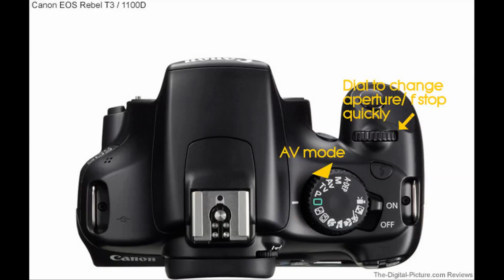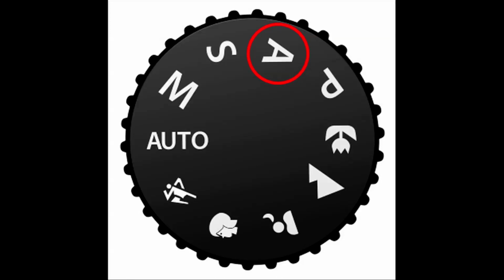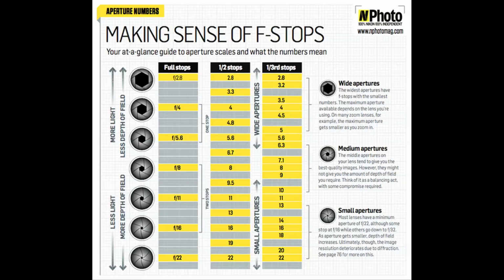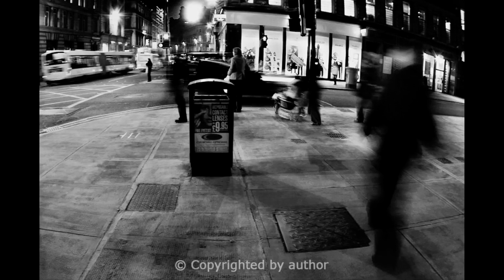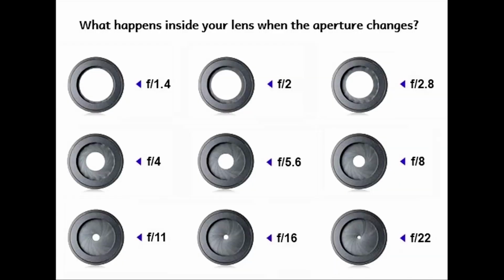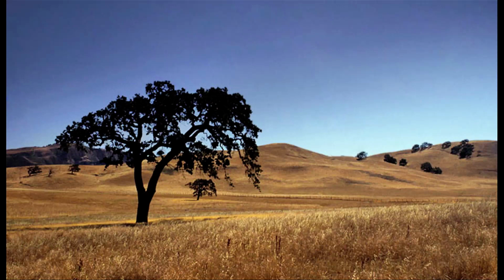Aperture Priority Mode